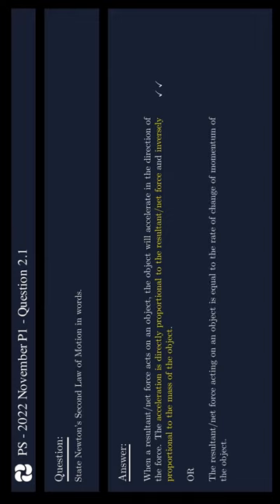Physical Sciences P1 - Gr 12 - 2022 - Q 2.1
Solution of 2022 November Physical Sciences P1 question 2.1